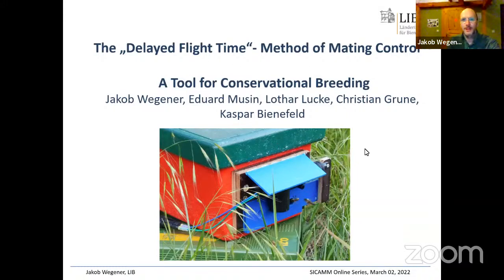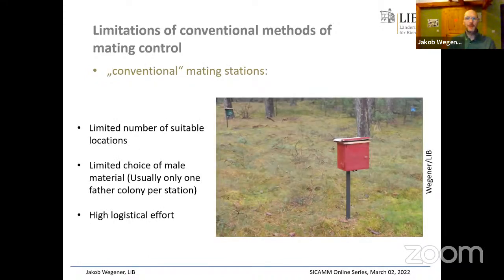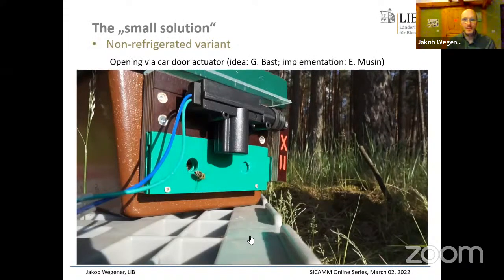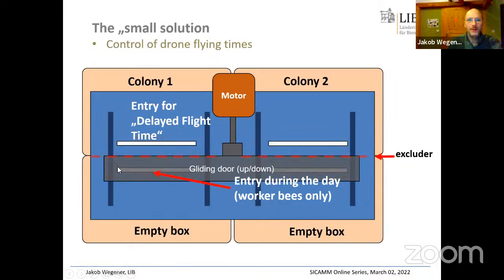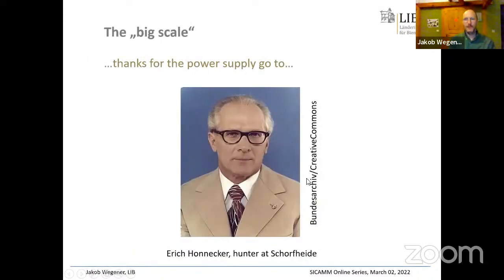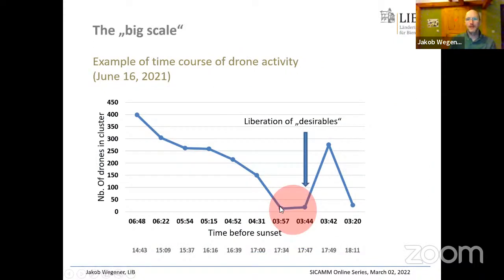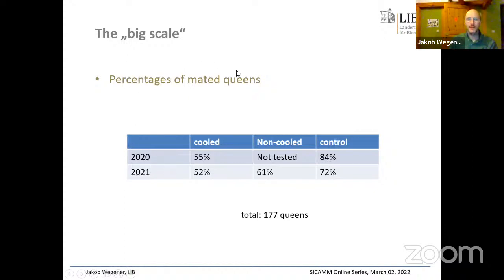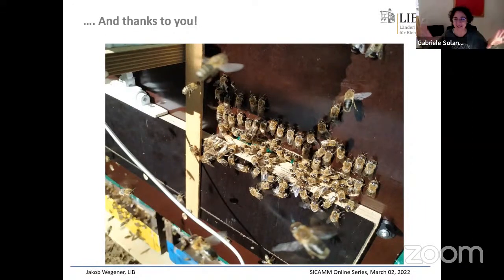Jakob Wegener - The "Delayed flight time"-Method of Mating Control